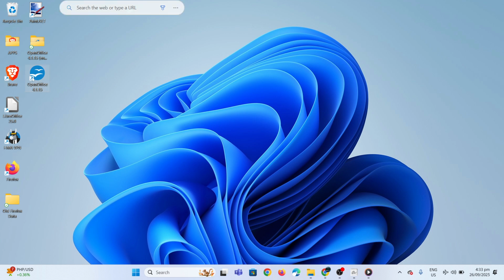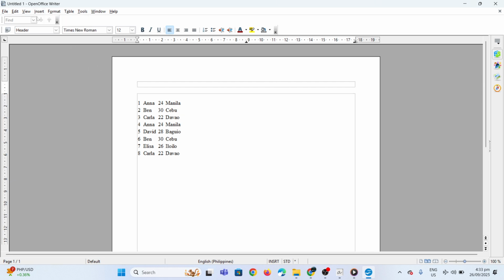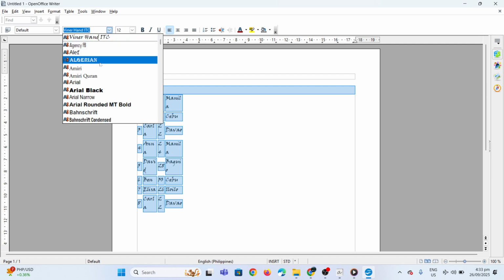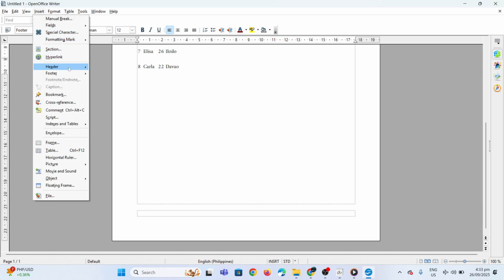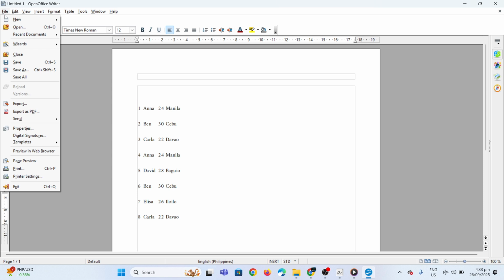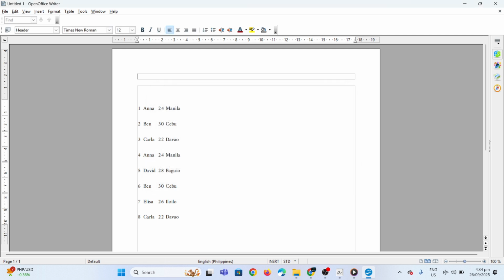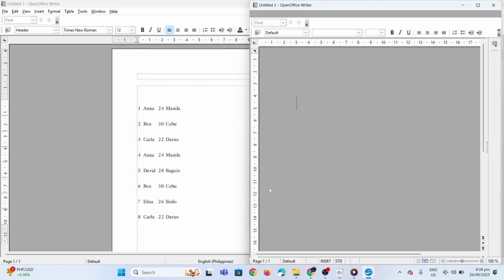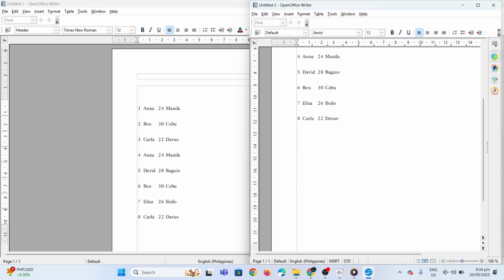How to Create and Use Templates in Open Office Writer